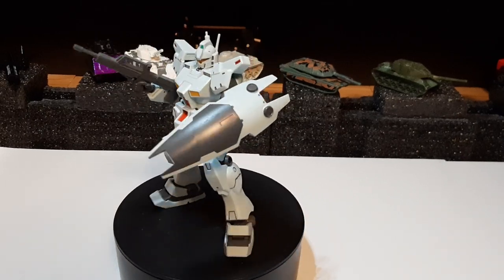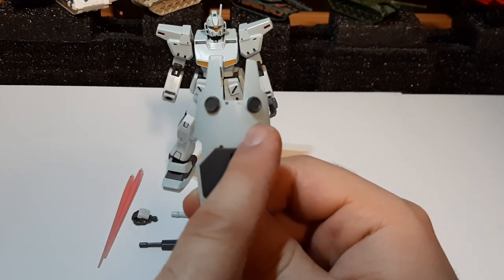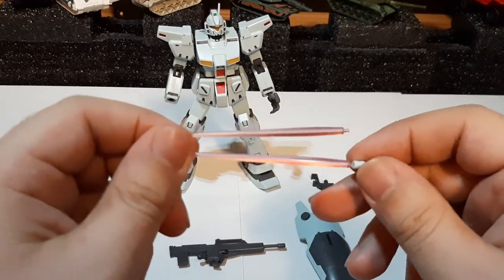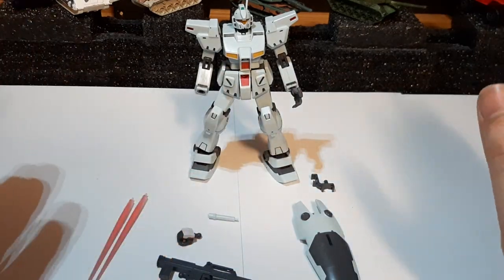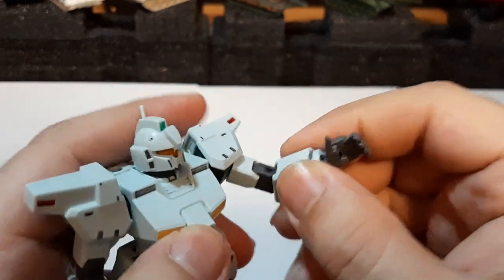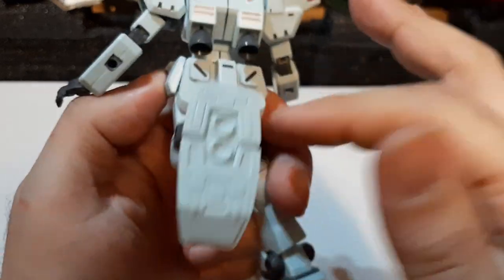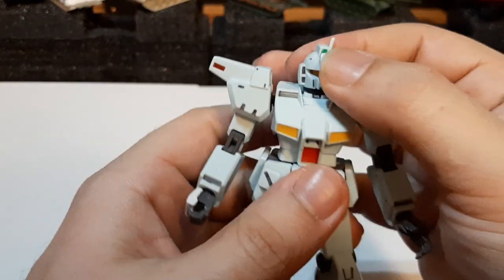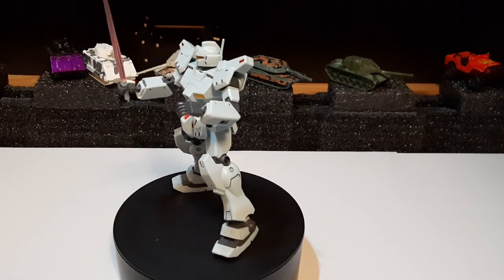GUNPLA REVIEW - RGM-79N GM CUSTOM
Gunpla review of the RGM-79N GM Custom from mobile suit Gundam 0083: stardust memory.
intro- 0:00:00
accessories- 0:00:25
articulation- 0:02:57
outro- 0:05:20